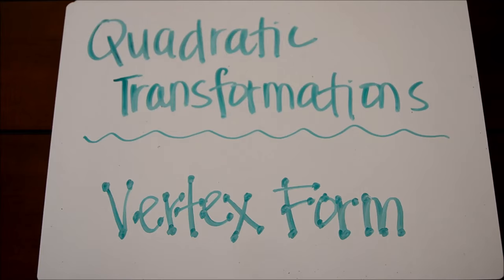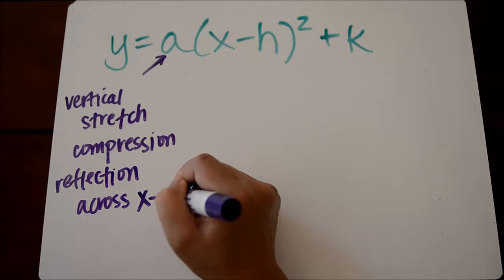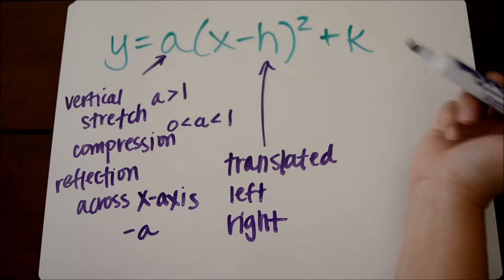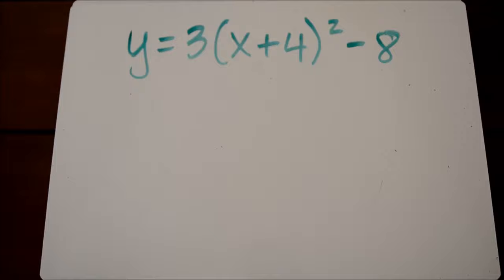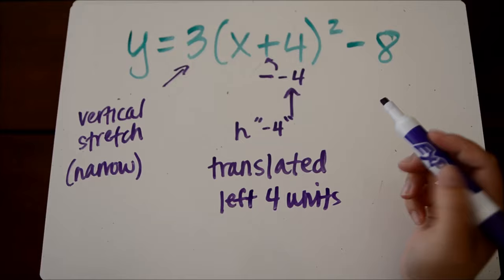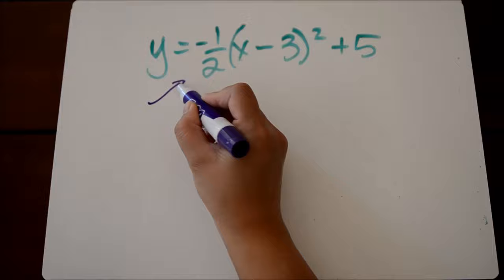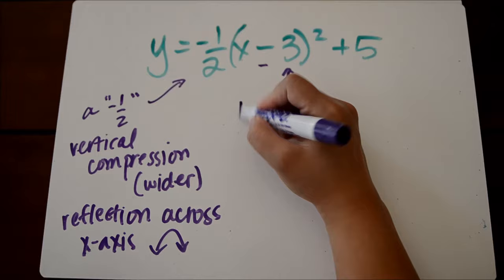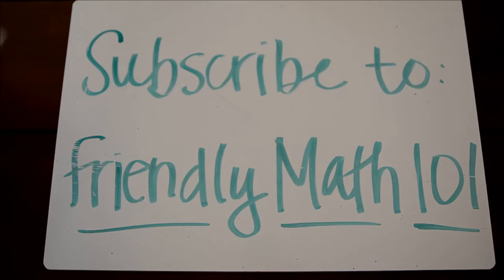Quadratic Transformations Vertex Form Tutorial